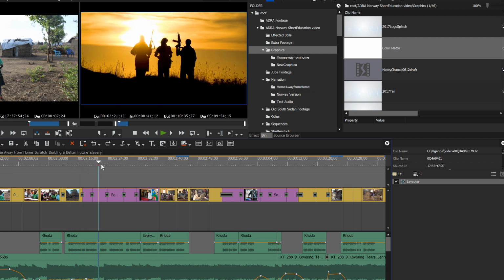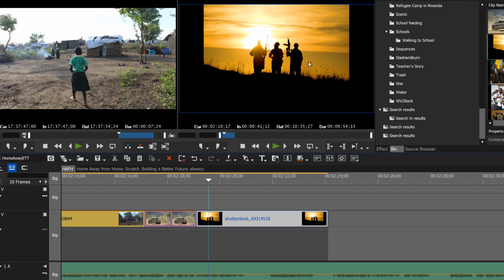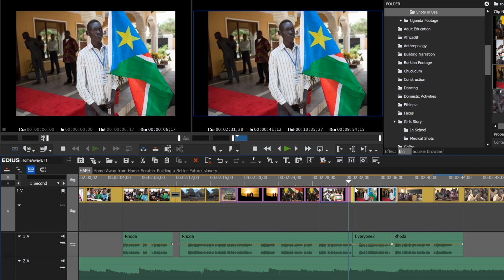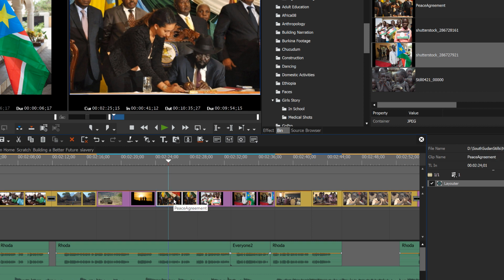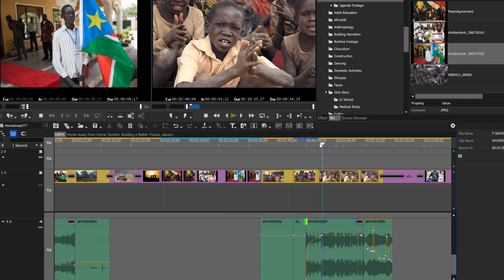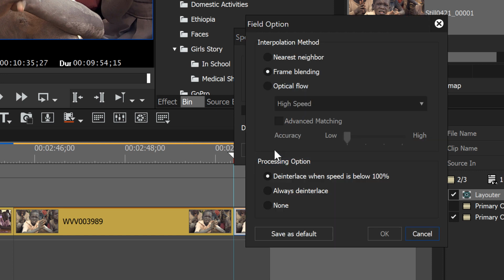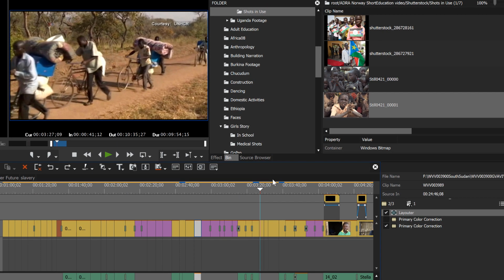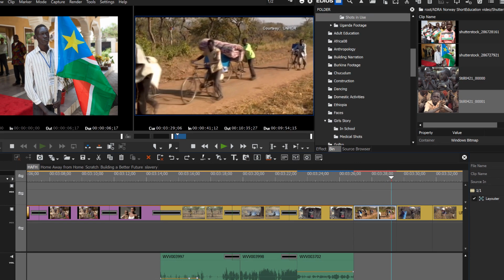Edius Pro 9: How to Edit Part 3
In our third lesson on how to edit video using Edius Pro we look at how to work with still shots, how to do a freeze frame, how to do slow motion shots and how to work with footage that has a different frame rate than your project.